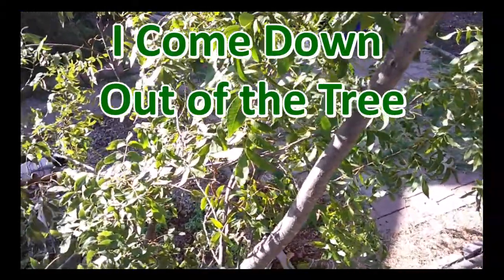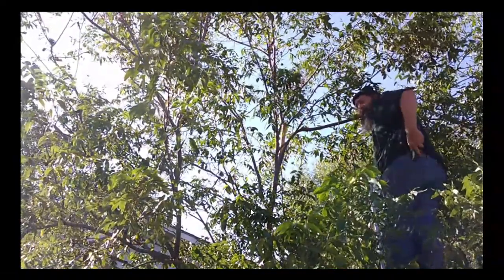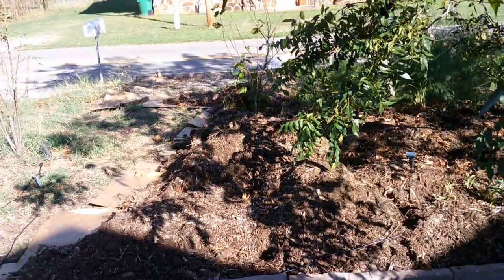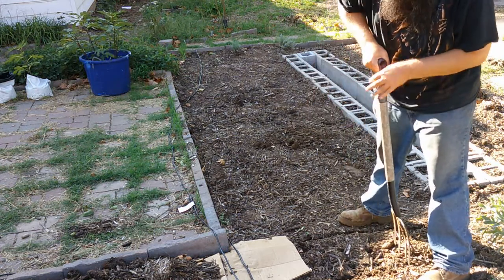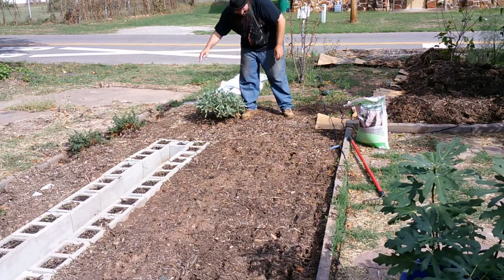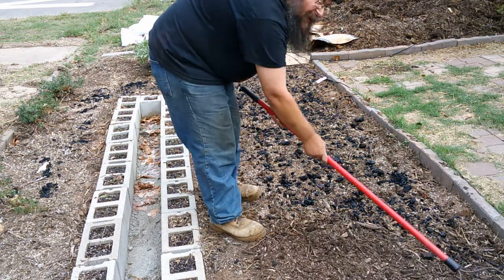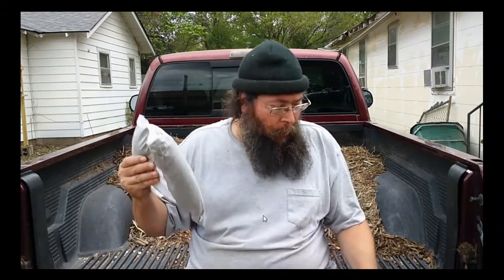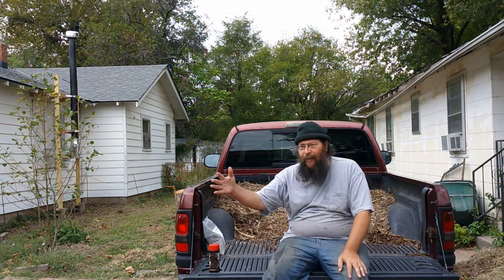Improving Clay Soil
Our quest to improve the soil in the 'clay patch' beside the North driveway continues,  Now with added gypsum to flocculate the clay particles, charged biochar to hold fertility and provide a home for microbes, and some organic matter and nitrogen-fixing ground cover.  A broken camera sets us back, as does a damaged tree limb that requires immediate attention, But I still found time to plant two varieties of day lily in the 'meadow', as well as a couple of hardy fig trees.

0:05 camera falls
0:23 Remedial tree pruning (storm damage)
5:50 Improving Clay Soil
6:58 Using a fork to aerate and create channels for amendments
10:06 Applying Gypsum to flocculate the clay particles
12:18 Charged Biochar down the holes!
12:45 Raking it all in
15:27 Sowing clover seed with the 'salt shaker' method
17:52 Watering in, future plans for the meadow

Want a discount?  Become a channel MEMBER by clicking the 'join' icon .. ROYAL OAK (9.99) members get discounts from our web store - $5 for joining, and $1,00 - $2.00 every month, no expiration .. a Royal Oak channel member can, effectively, get ALL of their essential food forest trees and perennials for free .. and still be a boss channel member 😉

Who ARE those big spenders, and what are they up to, you might ask .. well look no further, for they are all featured right below this line .. go check them out and subscribe!